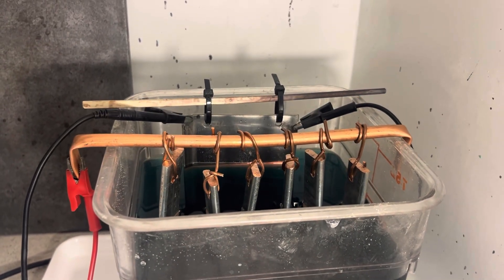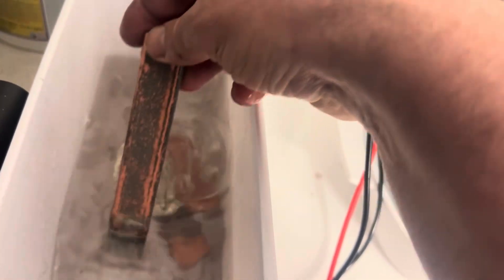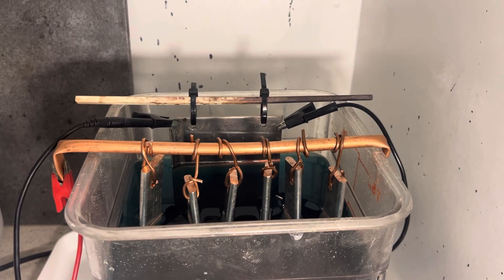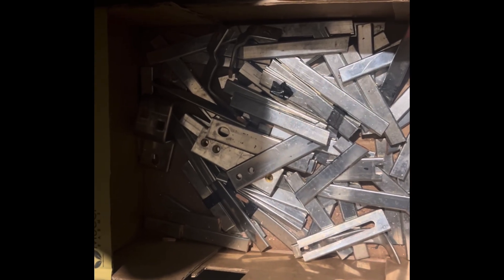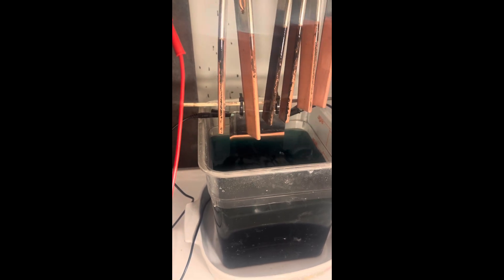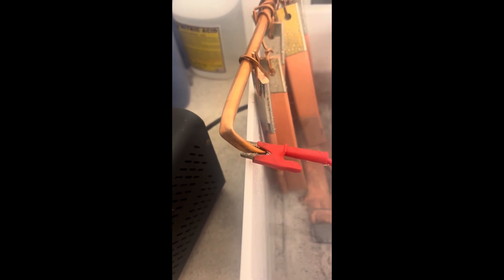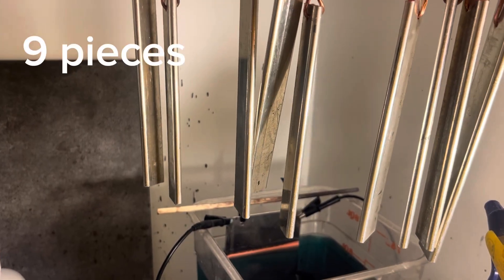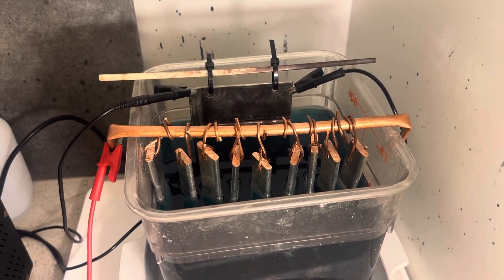URBAN MINING : Using a copper cell to recover silver from silver plated items ( w/ sound)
Using a copper cell to recover silver

In this video we will use a copper sulphate electrolytic cell to recover silver from silver plated material .

This method works by depleting the Silver the copper underneath is dissolved and then attaches to the stainless steel cathode the silver falls to the bottom as slimes what little silver that dissolves cements out on the copper covered cathode . The slimes will be collected and processed later